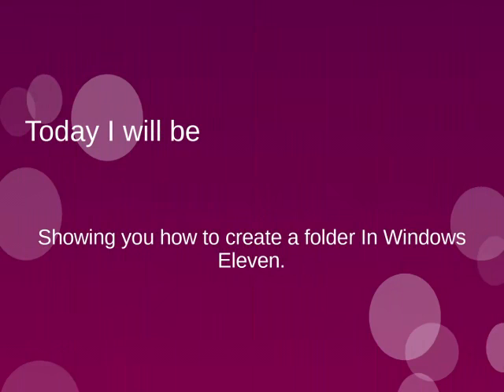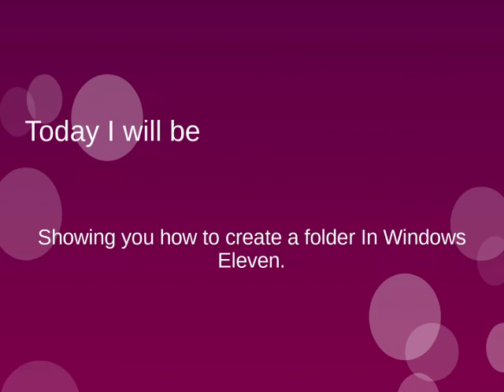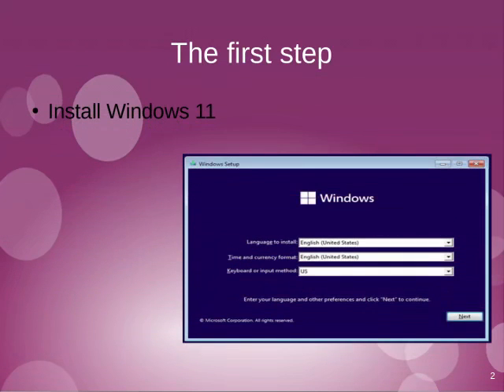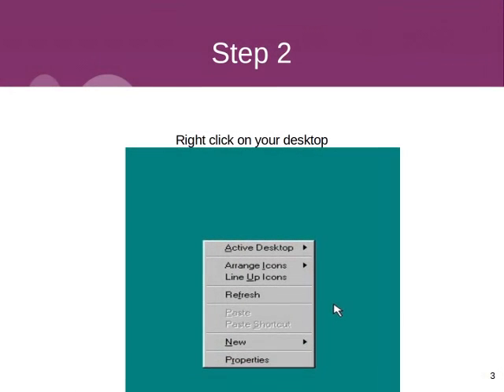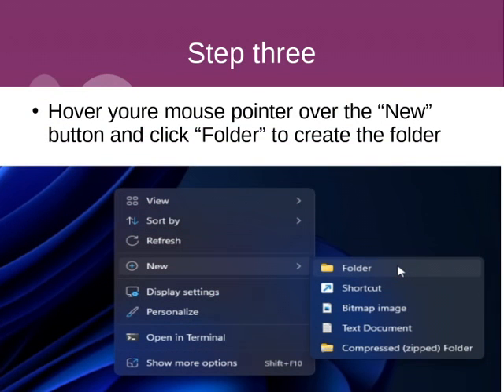How to create a folder in Windows 11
Hello everyone, today I am going to show you how to make a folder in Windows 11

Mircosoft released the update 11 of Windows 10 in 2021 and changed the way you make a folders. This video will show you how to do it now